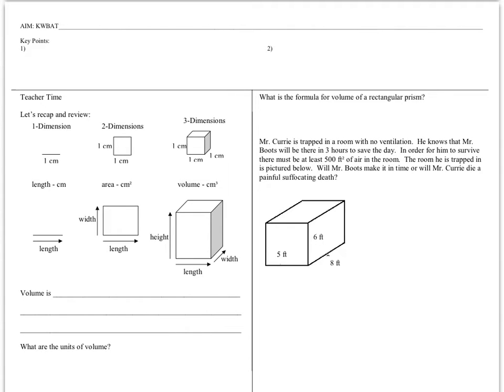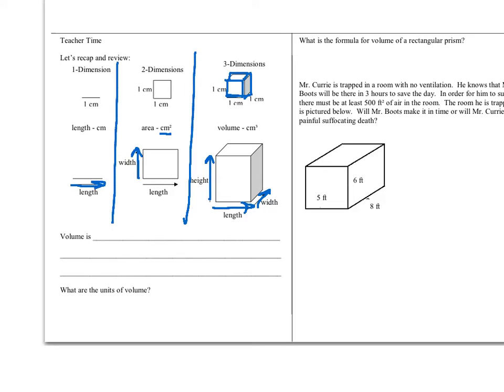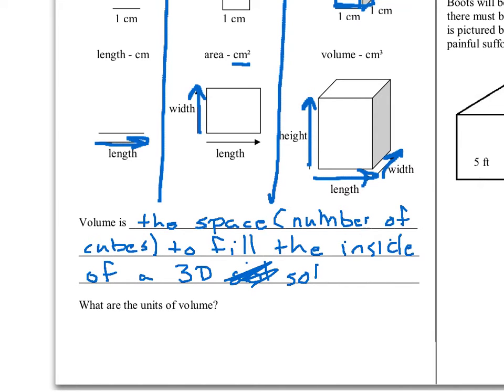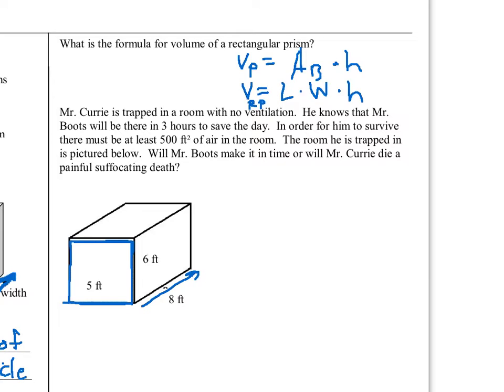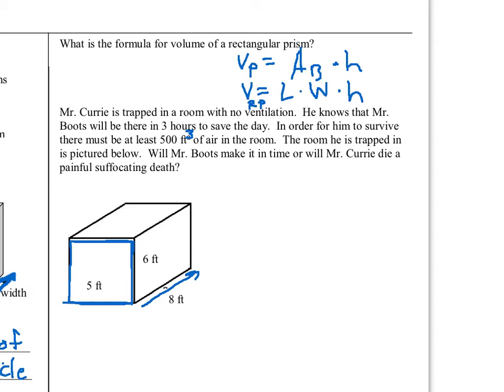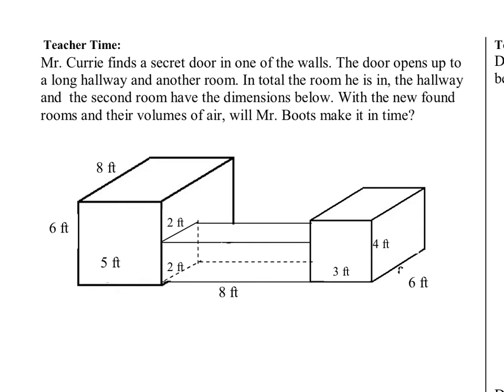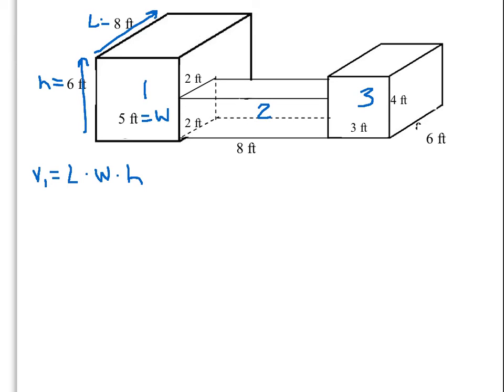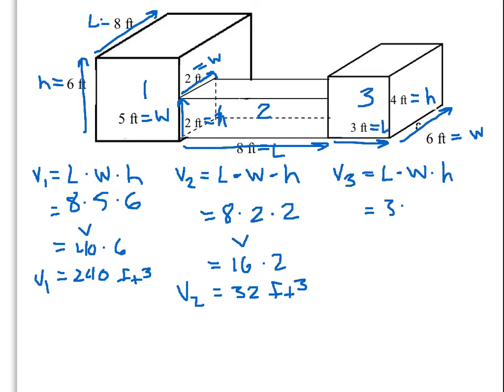CW 2.17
Student will find volume of rectangular prisms and complex figures of rectangular prisms.